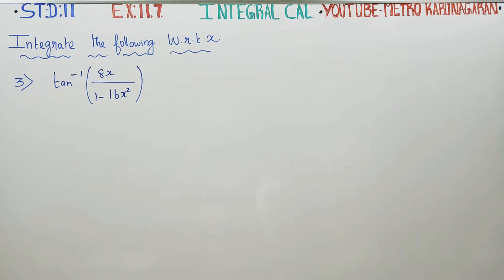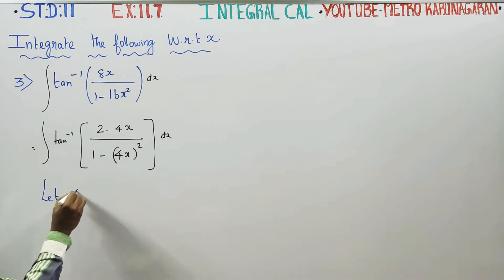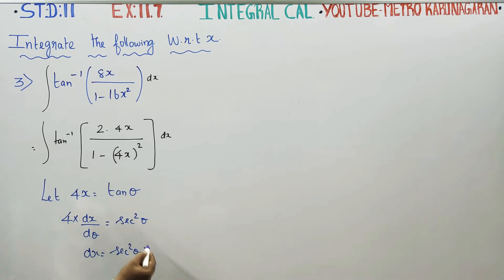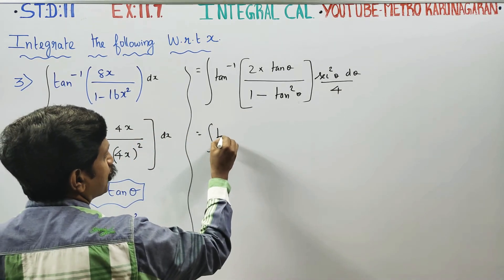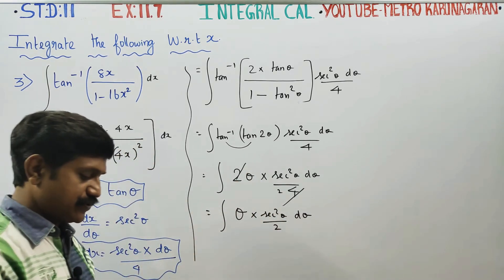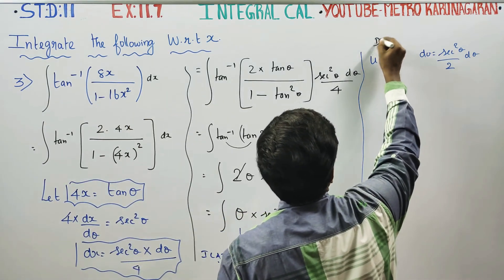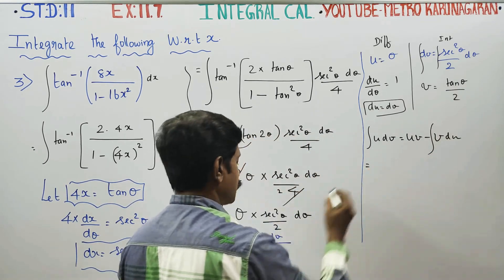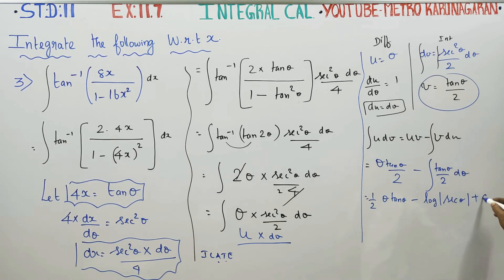11th Std Maths Ex.11.7(3)(iii) Integrate with respect to x, tan^-1(8x/1-16x^2)